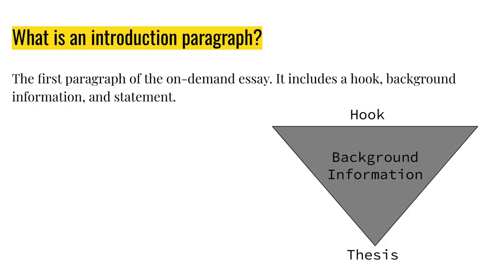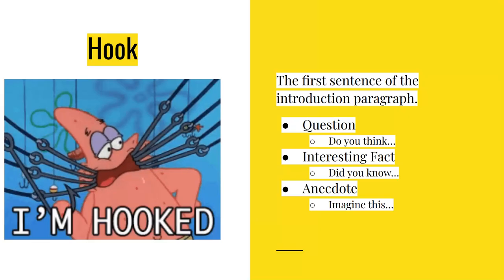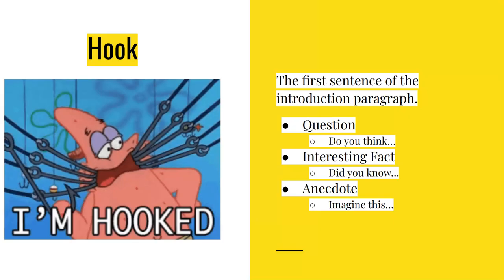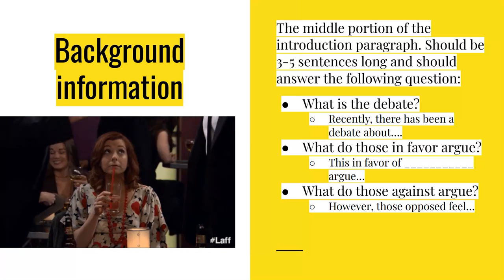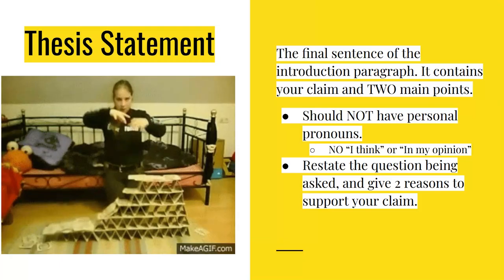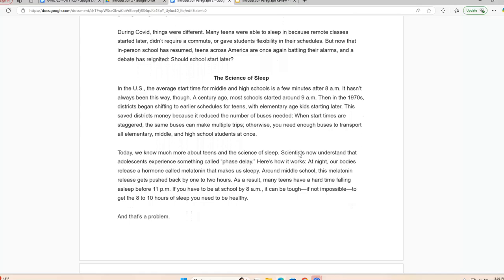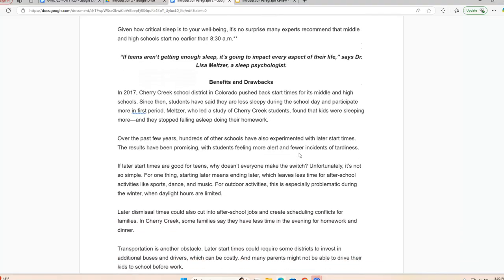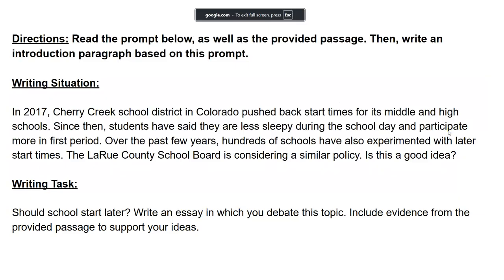Introduction Writers Workshop 2